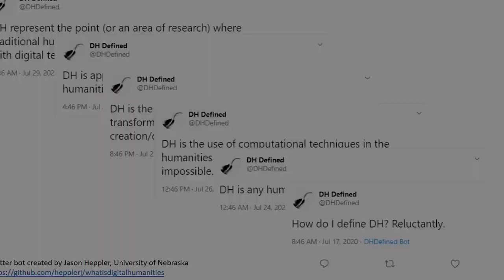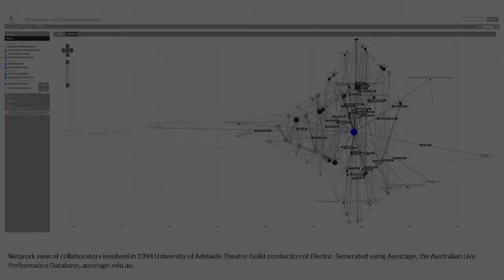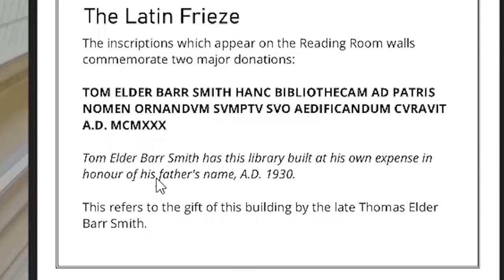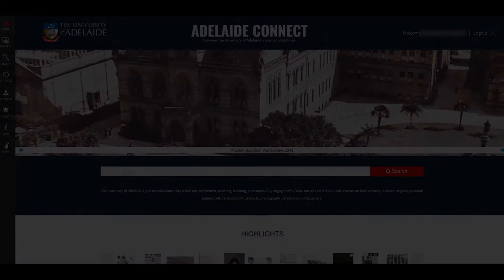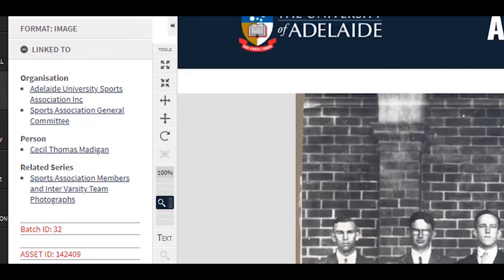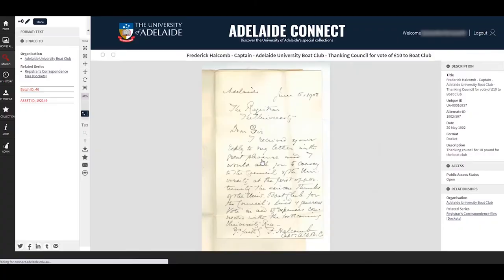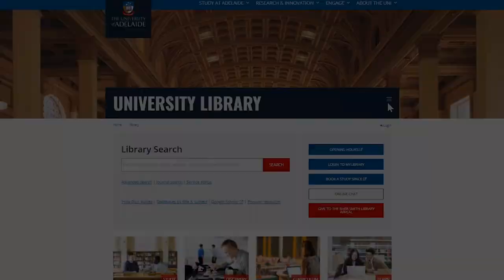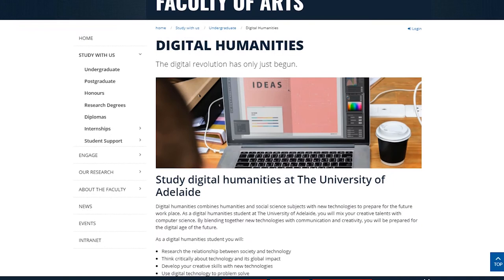Introduction to Digital Humanities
Join us for a chat with Dr Aaron Humphrey (Lecturer, Media and Digital Humanities, University of Adelaide) and Alexis Tindall (Manager, Digital Innovation, University Library) about what digital humanities actually is and how we support DH study and research at the University Library.